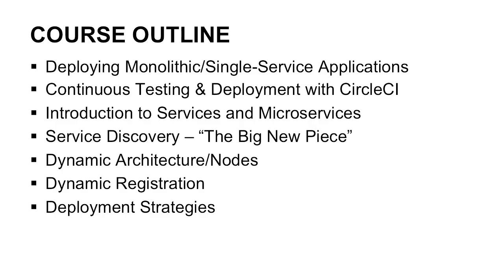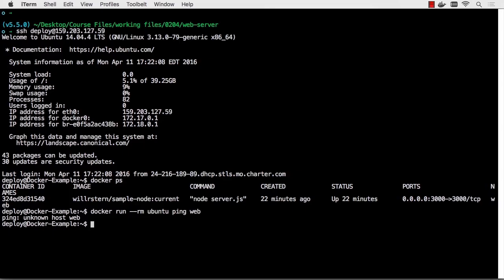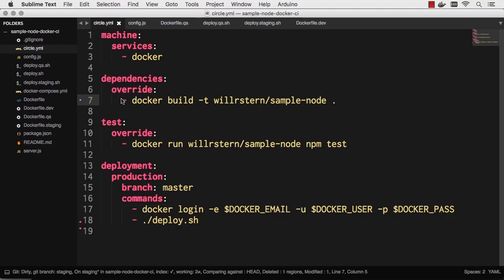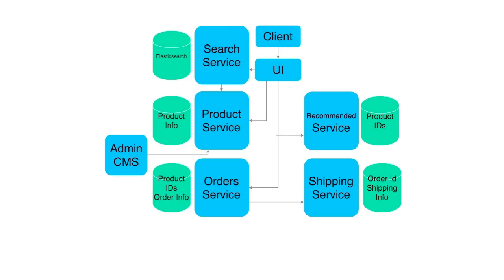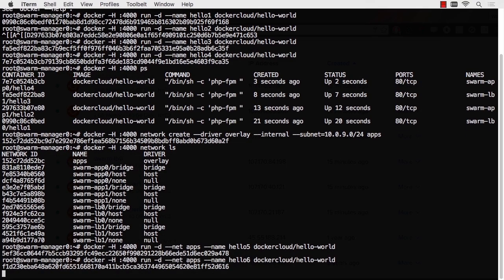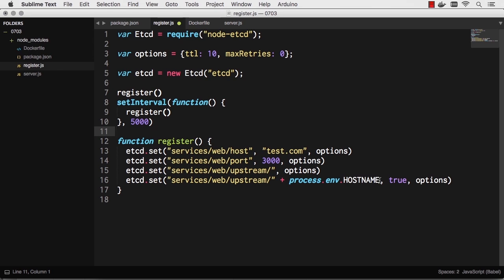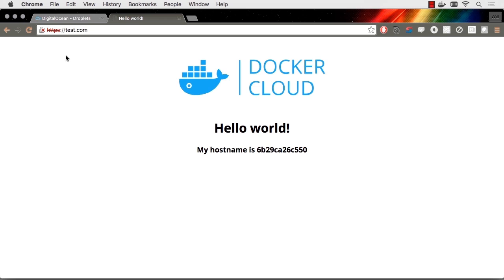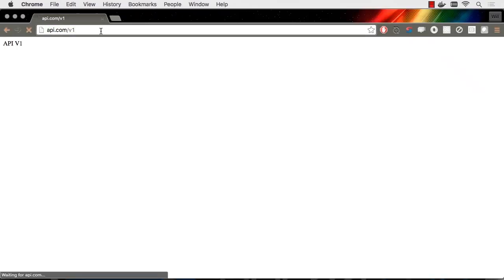Docker Full Course 2026 | Zero to Production (CI/CD, Microservices, Swarm)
Docker and DevOps in this complete Zero to Production full course. You will learn how to containerize applications, build automated CI/CD pipelines with CircleCI, and orchestrate Microservices using Docker Swarm and Consul. This guide covers real-world deployment strategies like Blue-Green and Red-Black to help you ship code confidently.

*Contents*

Introduction
    0:00:00  Course Introduction
    0:01:54  Advantages Of Container-Based Architecture
    0:07:21  The Emerging Microservices Architectural Pattern

Deploying Monolithic/Singer-Service Applications
    0:11:18  Server Setup, Building & Deploying A Single Application
    0:19:10  Local-Development Workflow
    0:26:14 Local-Development With A Database
    0:31:13  Working With Production Dabases
    0:36:10  Backing Up And Restoring Database Data

Continous Deployment With CircleCI
    0:43:56  Continuous Testing
    0:51:41  Continuous Deployment From A Master Branch
    0:56:47  Continuous Deployment For Other Environments

Introduction To Services And Microservices
    1:08:15  Why Services And Microservices Can Work So Well
    1:22:39  Why Docker Is The Perfect Fit For Microservices
    1:27:33  3 Quick Wins Of A Good Microservice
    1:30:13  The Journey Of Breaking A Monolith Into Microservices

Service Discovery - The Big "New" Piece
    1:37:45  The Role Of Service Discovery In Disposable Infrastructure
    1:41:59  Service Registration With Etcd
    1:47:11  Service Registration With Consul

Dynamic Architecture/Nodes
    1:52:25  Creating A "Swarm" Of Docker Servers
    2:03:02  Deploying Applications To Your Swarm
    2:08:53  Adding Tags To Control Container Placement
    2:15:35  Security Concerns With Docker Swarm

Dynamic Registration & Discovery
    2:25:37  Service Discovery Patterns
    2:30:03  Getting Our Registry Up And Going
    2:35:05  Service Self-Registration
    2:40:59  Sidekick Service Registration
    2:46:34  Automated Container Registration
    2:56:32  Dynamic Load Balancing
    3:02:50  Dynamic Load Balancing Code Walkthrough
    3:05:49  SSL Termination
    3:09:34  Docker Anti-Patterns

Deployment Strategies
    3:17:14  Rolling Deployments With Multiple Containers
     3:24:24 Red-Black Deployments
    3:29:18  Blue-Green Deployments
    3:36:19  Multiple-Running-Version Deployments

Conclusion
    3:40:20 Wrap-Up And Thank You

Docker for Beginners Complete Course with Microservices, CICD, and Swarm